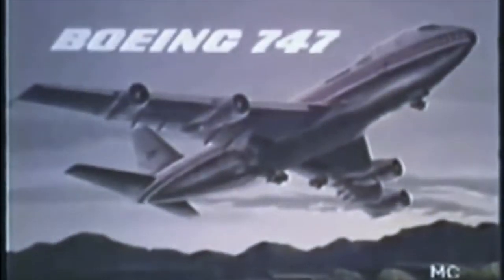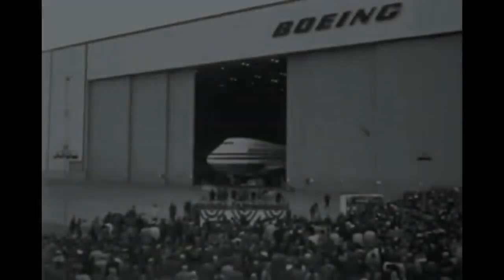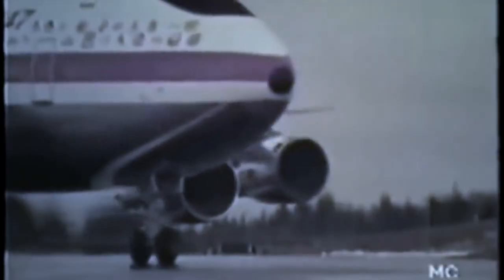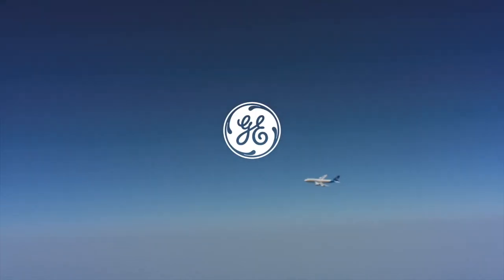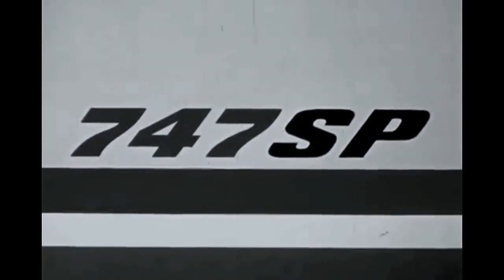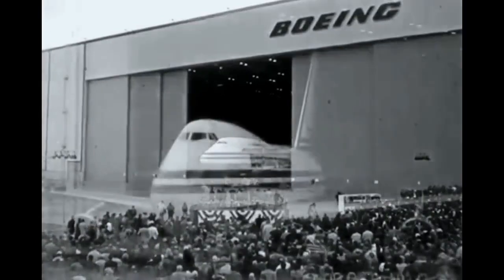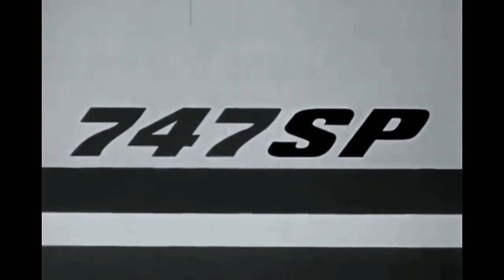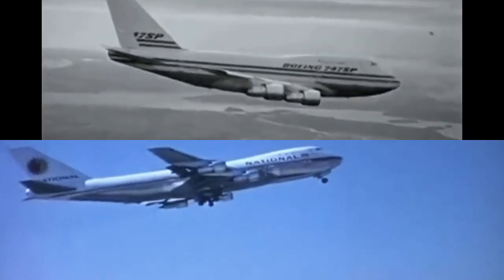Boeing 747sp vs 747: What is Boeing 747SP?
This video is about the Boeing 747sp vs 747. Boeing 747sp vs 747, both Boeing 747 aircraft. Boeing 747sp or 747 special performance is the derivative of the standard 747, the 747-100, with a shorter fuselage but more range. The Boeing 747 is one of the best selling wide bodies, but between the shrunk 747sp or 747 special performance and 747, which is better? Tune in to this 747sp vs 747 video to find out!